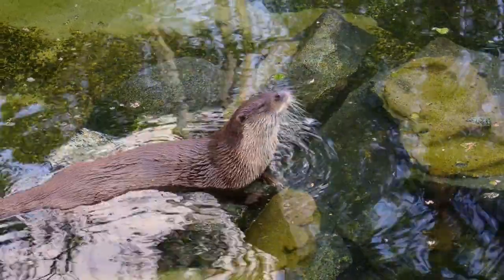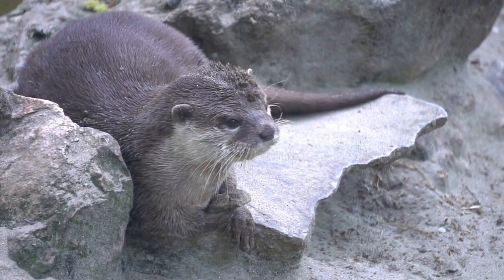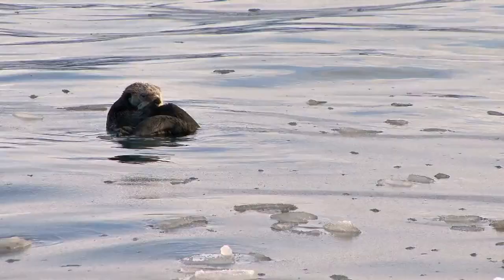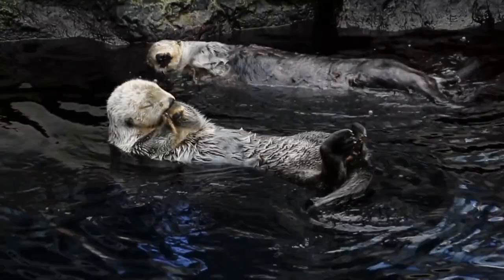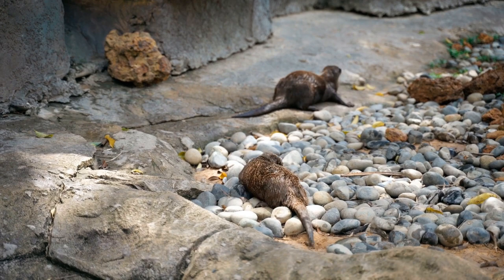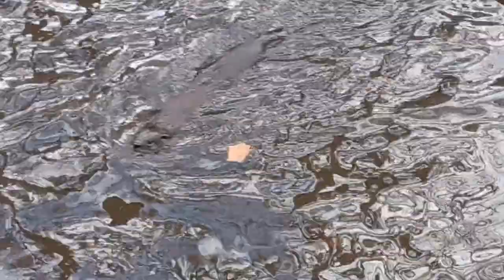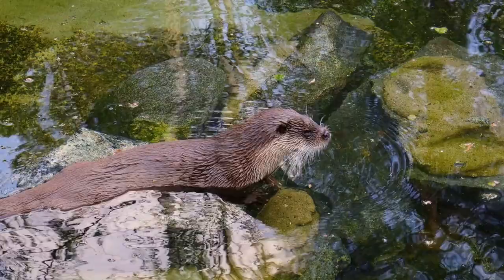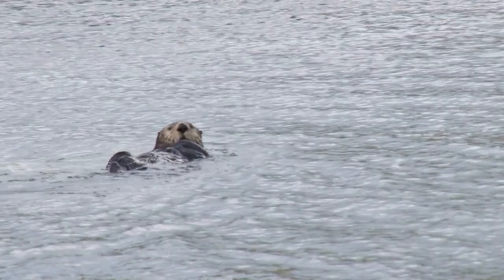Otters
Otters are a group of aquatic mammals that belong to the family Mustelidae, which also includes weasels, ferrets, and badgers. There are 13 different species of otters, which are found all over the world, from the tropics to the polar regions.

Otters are well-adapted to their aquatic lifestyle, with features such as webbed feet, streamlined bodies, and waterproof fur. They are excellent swimmers and can hold their breath for several minutes while diving underwater. Some species of otters even have a special pouch under their forearms where they can store their prey while swimming.

Otters are carnivores and feed primarily on fish, although they may also eat crustaceans, mollusks, and other small prey. They are known for their playful behavior and often engage in activities such as sliding down mud banks, playing with objects, and wrestling with other otters.

Otters are social animals and live in family groups, which typically consist of a monogamous pair and their offspring. Some species of otters are also known to use tools, such as using rocks to crack open shells or break open hard prey.

Unfortunately, many species of otters are threatened by habitat loss, pollution, hunting, and other human activities. Some species, such as the sea otter, were hunted almost to extinction for their fur in the past, but have since made a recovery thanks to conservation efforts.

Overall, otters are fascinating and adorable animals that play an important role in their ecosystems. They are beloved by many people around the world and are a popular subject of wildlife documentaries and social media posts.

Otters have incredibly dense fur that helps them stay warm in cold water. In fact, sea otters have the densest fur of any mammal, with up to a million hairs per square inch.

Some species of otters, such as the North American river otter and the European otter, have partially webbed paws that help them swim more efficiently. Other species, such as the sea otter, have fully webbed paws that act like flippers.

Otters are known for their vocalizations, which can include growls, whistles, and chirps. They use these sounds to communicate with each other and to establish their territory.

Otters are excellent hunters and have a variety of hunting techniques depending on their prey. For example, sea otters will use rocks to break open the shells of their prey, while river otters will chase fish through the water.

Otters have a unique way of grooming themselves that involves rubbing their fur with their paws, blowing air through it, and rolling around in the water. This helps keep their fur clean and fluffy.

Some species of otters are nocturnal, while others are diurnal (active during the day). Sea otters, for example, are primarily diurnal, while river otters are more active at dawn and dusk.

Otters are important indicators of the health of aquatic ecosystems. Because they are at the top of the food chain, any changes in their populations can indicate broader changes in the ecosystem.

Overall, otters are fascinating animals with a wide range of adaptations and behaviors that make them unique among mammals. They are beloved by many people around the world and are an important part of the natural world.

Interesting facts about otters:

Otters are very social animals and often hold hands while sleeping in groups in order to avoid drifting apart. This behavior is known as "rafting" and is particularly common among sea otters.

Otters have a high metabolism and need to eat frequently in order to maintain their energy levels. Some species, such as the sea otter, eat up to a quarter of their body weight in food each day.

Otters have very sharp teeth that they use for catching and eating their prey. Their teeth are adapted for crushing shells and bones, and some species, such as the sea otter, are known to use rocks as tools to help them break open hard prey.

Otters have an important role in their ecosystems as predators and prey. They help to control populations of fish and other aquatic animals, while also serving as a food source for larger predators such as sharks and killer whales.

Otters are very playful animals and engage in a variety of activities, including sliding down muddy banks, chasing each other in the water, and playing with objects such as shells and rocks.

Otters are very sensitive to pollution and habitat degradation, and are often used as an indicator species to monitor the health of aquatic ecosystems. In many areas, otter populations have declined due to pollution, habitat loss, and hunting.

Some species of otters, such as the giant otter of South America, are endangered due to habitat destruction and poaching for their fur.

Overall, otters are fascinating and important animals that play a critical role in their ecosystems. They are beloved by many people for their playful behavior and cute appearance, and are a subject of fascination for scientists and nature enthusiasts alike.